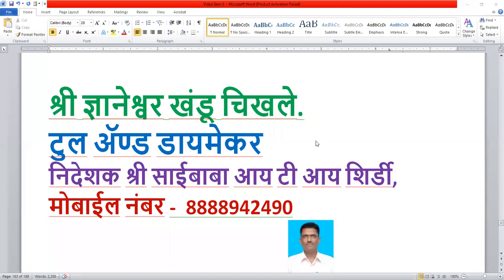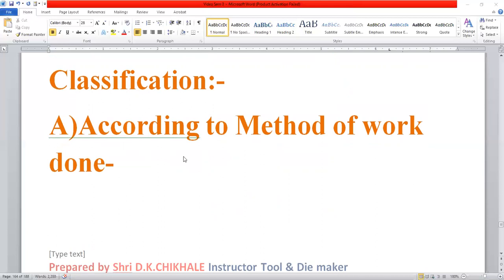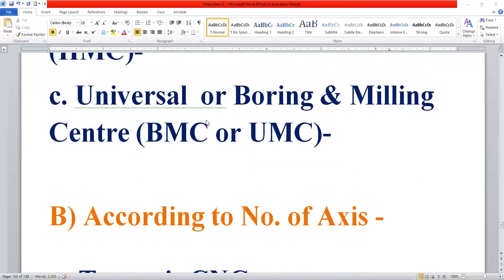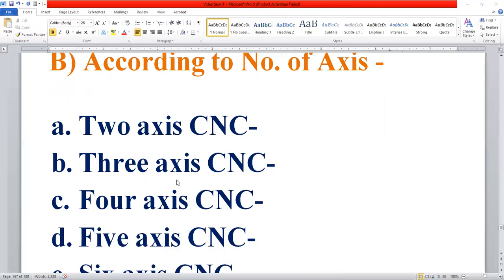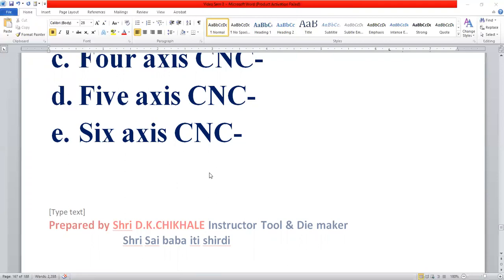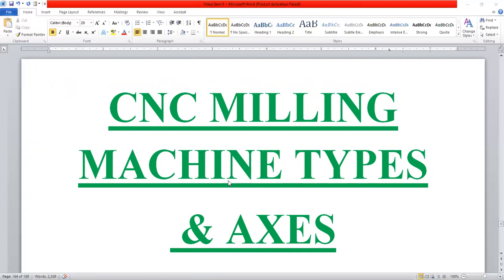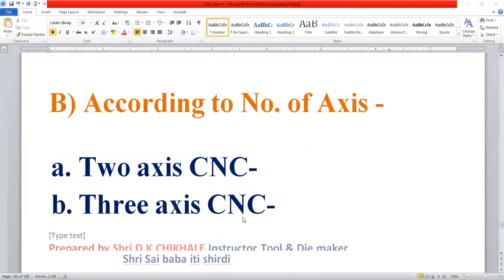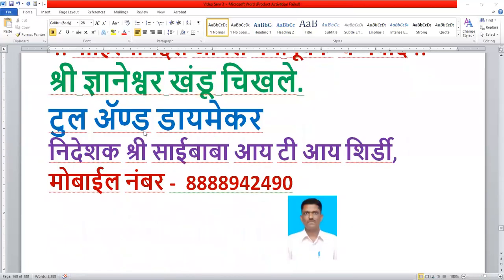CNC Milling Machine Types & Axes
Maintenance
Tool and Die Maker Channel
Tool and Die Maker Theory Question Paper
Tool and Die Maker Vernier Caliper
Tool and Die Maker iti Marathi
Fitter iti Marathi
Machinist iti Marathi
Machinist Grinder iti Marathi
Mechanic Machine Tool Maintenance iti Marathi
Turner iti Marathi
Tool and Die Maker Interview Questions
Tool and Die Maker Job in India
Tool and Die Maker Salary
Tool and Die Maker iti Trade
Tool and Die Maker Details
Tool and Die Maker work
Tool and Die Maker Job in abroad
Tool and Die Maker iti hindi
Tool and Die Maker Training
Tool and Die Maker Dies and Moulds
Tool and Die Making
Tool and Die Maker make design Coarse
Tool and Die Press
Tool and Die Maker kay hai
Drilling Machine
Milling Machine
Lathe Machine
Grinding Machine
CNC Machine
Tool and Die Maker Press Tools Jigs and Fixtures
Youtube india
Treading Video
India
Tool and Die Maker on line education